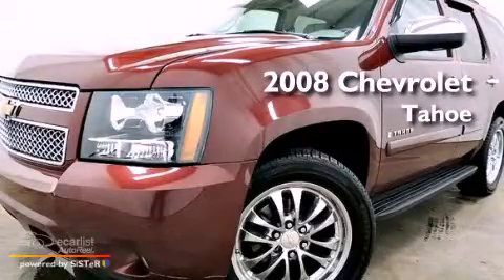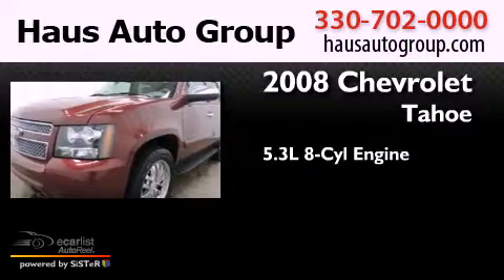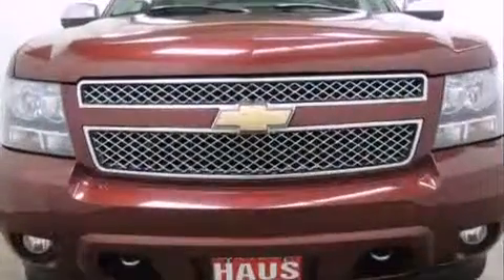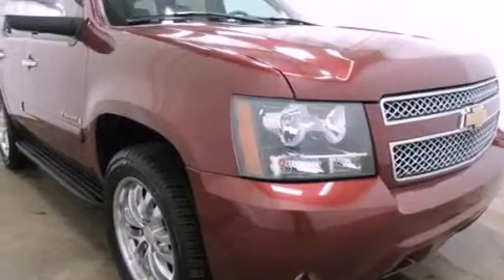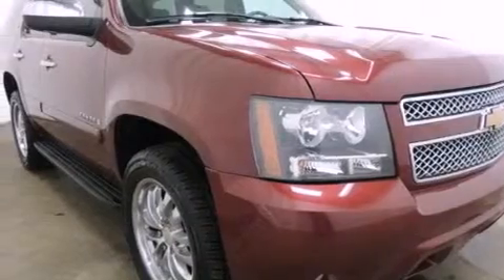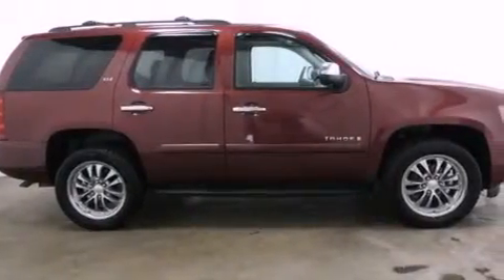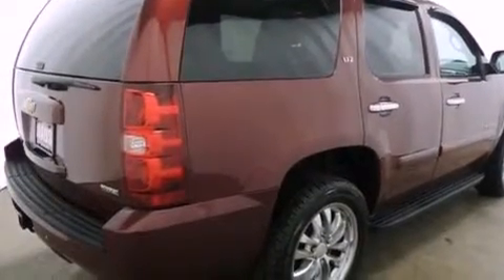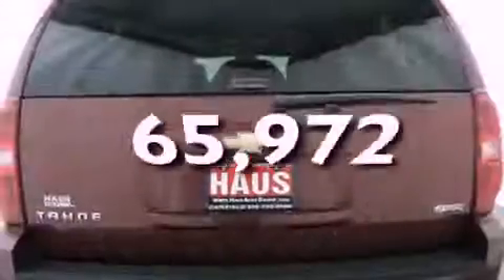Used 2008 Chevrolet Tahoe Canfield OH 44406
Year : 2008
 Make : Chevrolet
 Model : Tahoe
 Engine : 5.3L V8 SFI Flex
 Trans . : Automatic
 Exterior : -
 Miles : 65,972
 Interior : -